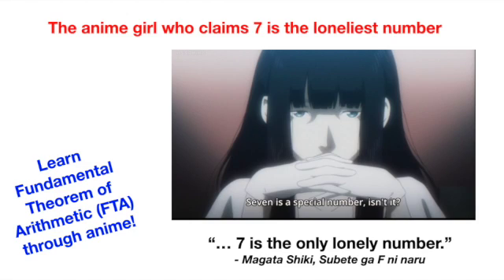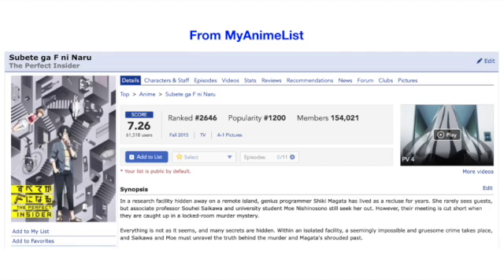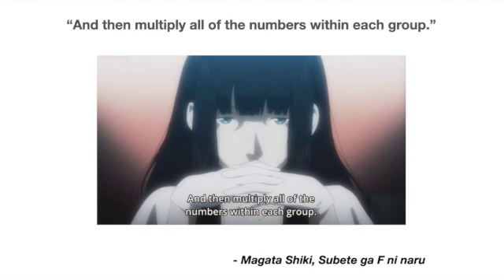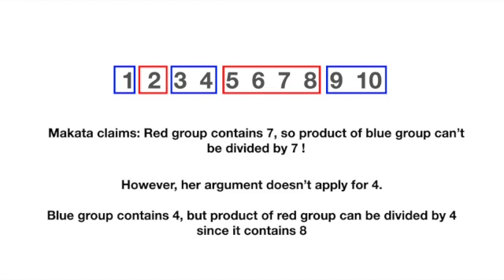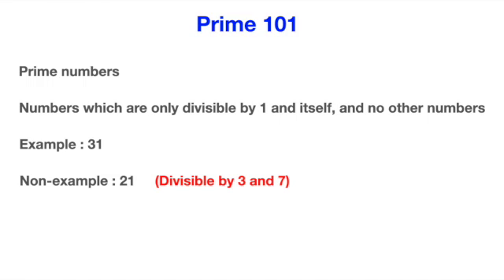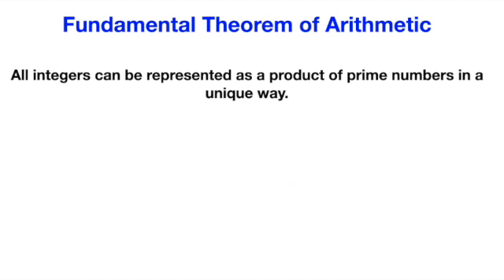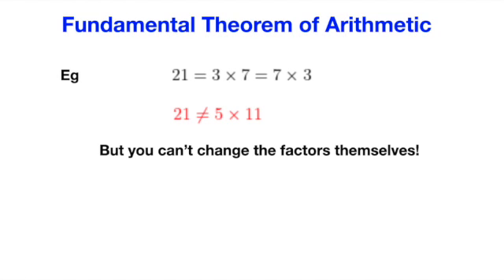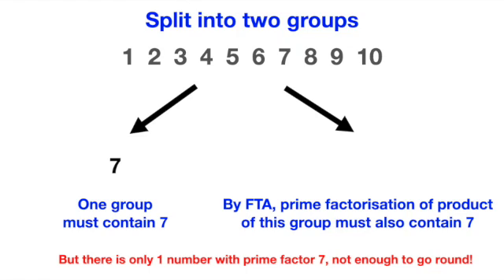Learn a Math theorem through watching anime!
In today's video, we take a look at a curious Math question posed by Magata Shiki from the anime Subete ga F ni naru, or perhaps better known as "The Perfect Insider' among the English speaking anime community.

We will see how was can use the Fundamental Theorem of Arithmetic (FTA) to confirm some of her claims made in the anime. You might or might not have heard about the Fundamental Theorem of Arithmetic, if you haven't, then I hope this video serves as a memorable introduction as any other which you will encounter in the future.

Anime info credit to: myanimelist.net